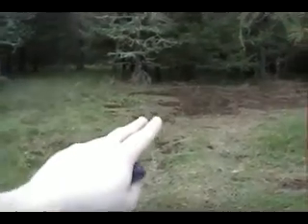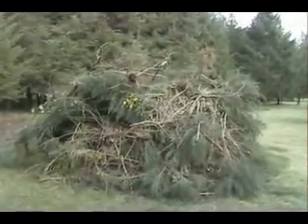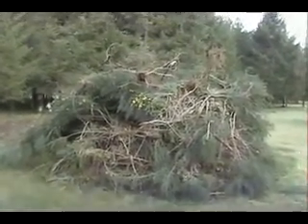Thomas Jeffersons hedge takes over the Pacific Northwest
Thomas Jeffersons hedge Scott Broom takes over Oregon and neighboring states. Aaron talks and shows you the invasive plant while removing a large grove of the bush.